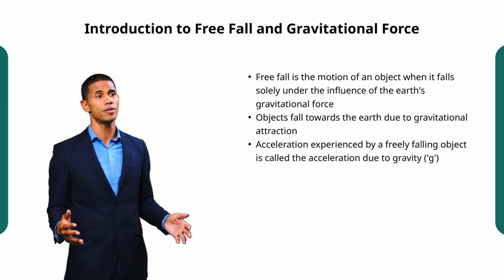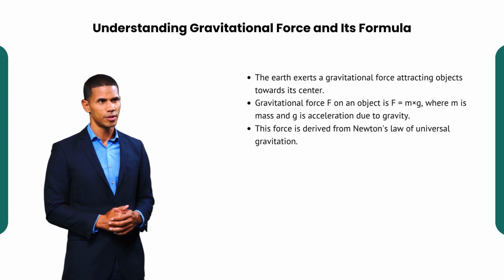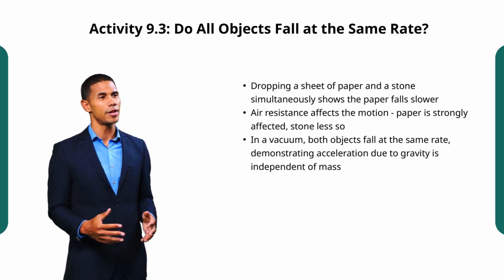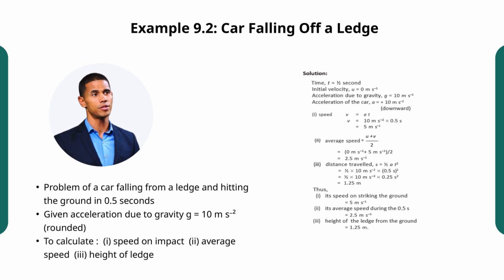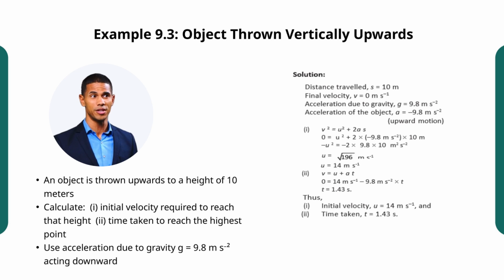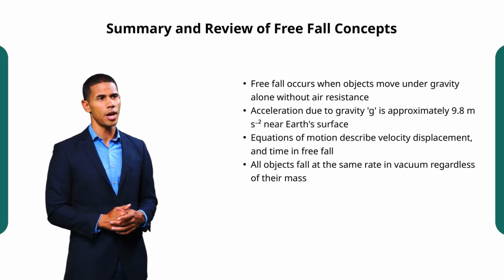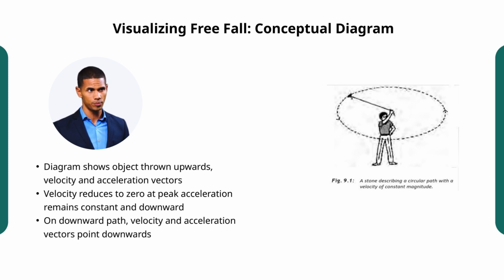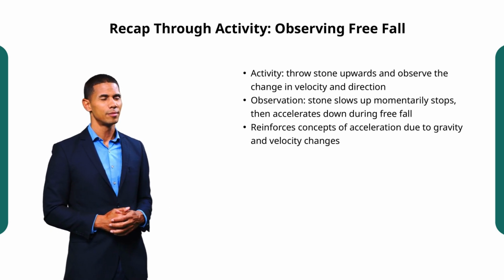Prepzy Class 9, Science | CBSE Sample Class | AI-Powered Learning for Smarter Students